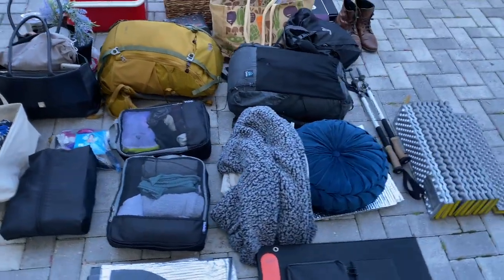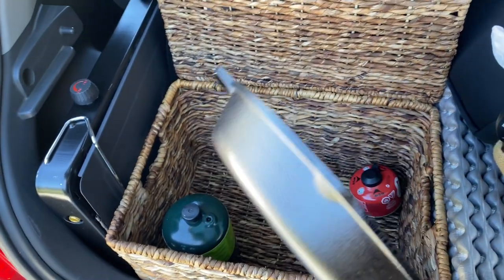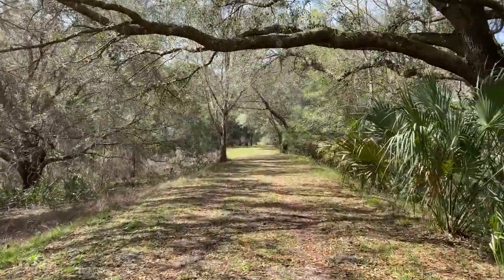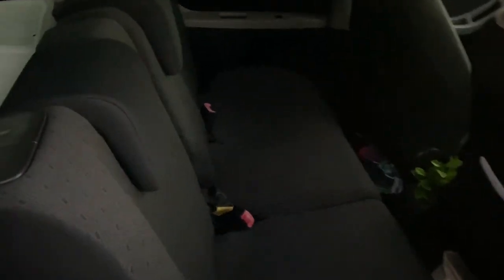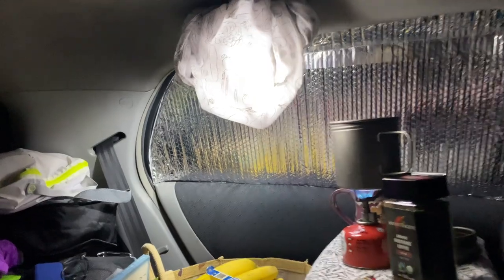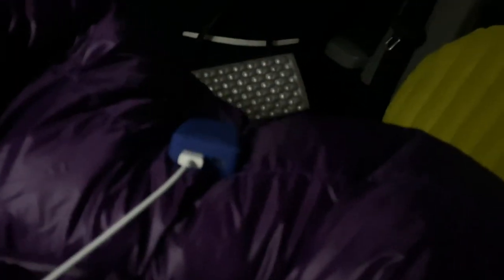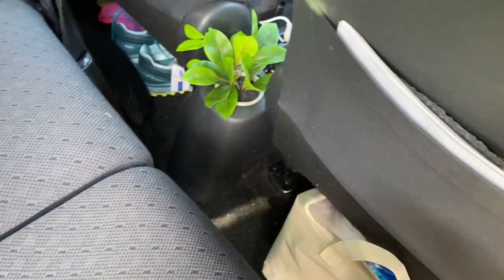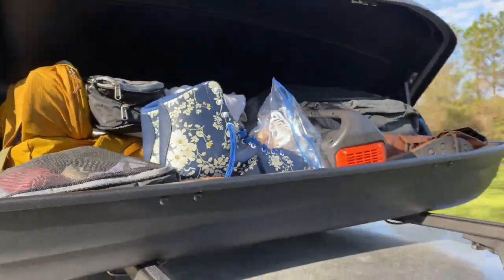car camping set up, north florida camping, florida trail day hike, early morning vlog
Hey there :) in this video, I show you my car camping set up and take you along for a night of camping in north florida! I day hike on the florida trail, and have an early morning enjoying drinking coffee and journaling in my car before the sunrises.

"Roa - Lights" is under a Free To Use on YouTube license